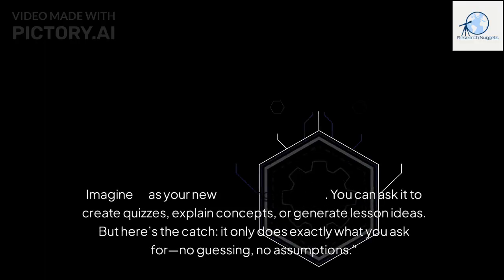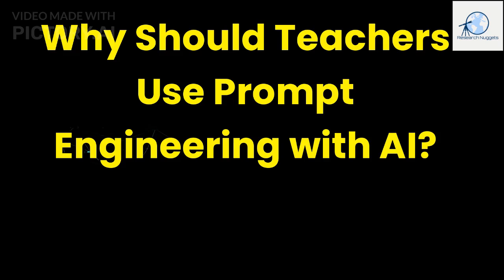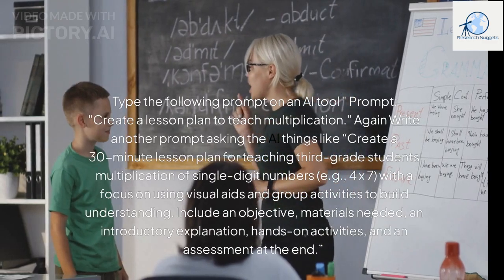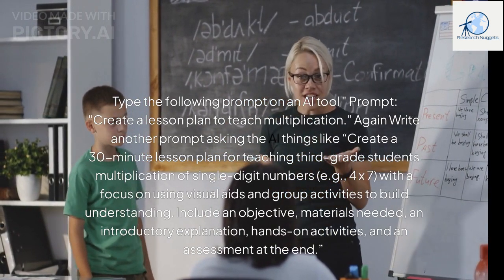AI IN EDUCATION: What is Prompt Engineering for Teachers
Unlock the power of AI in the classroom with prompt engineering! This video will guide you through the basics of prompt engineering, explaining what it is, why it's important, and how to effectively use it. Discover the three core principles to follow when crafting effective prompts to maximize AI's potential. Whether you're a seasoned educator or just starting your AI journey, this video will equip you with the knowledge and skills to leverage AI for enhanced teaching and learning experiences.